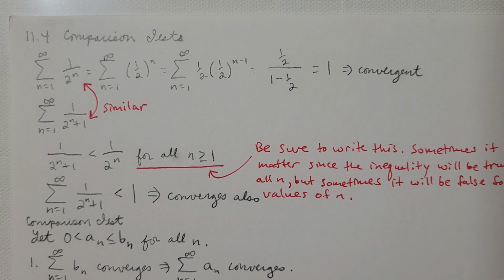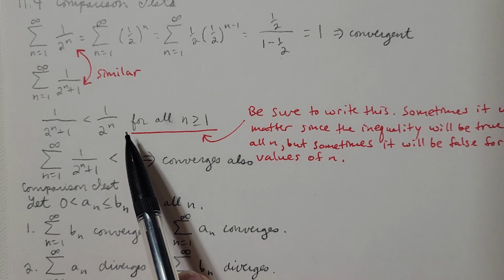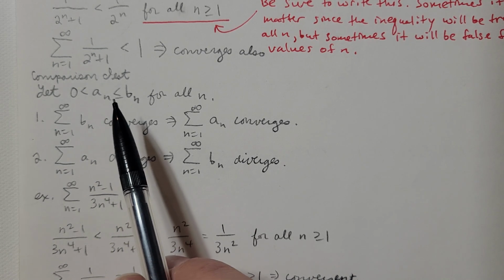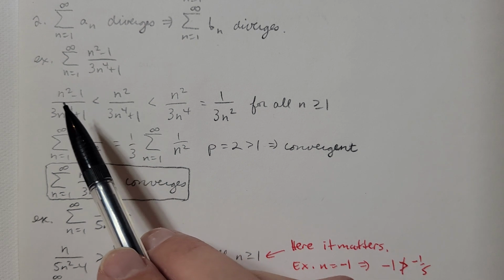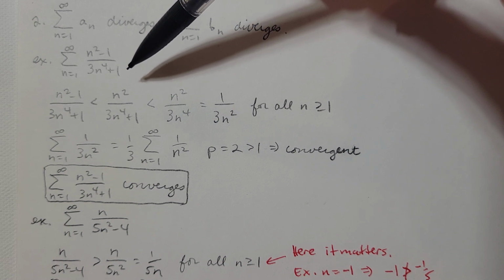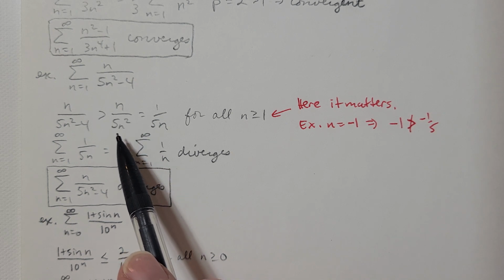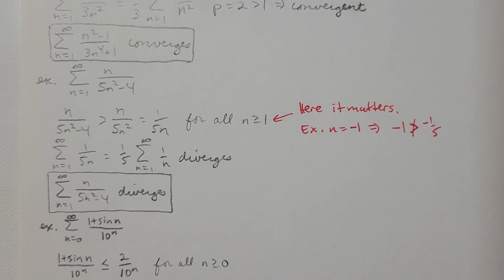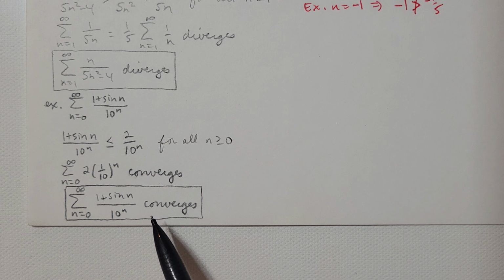Spielman 223 notes video #059